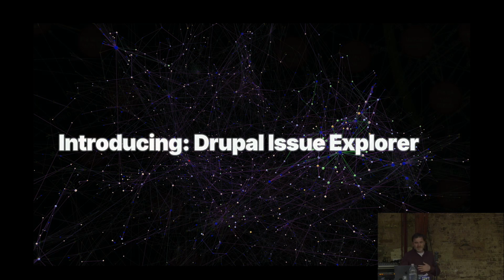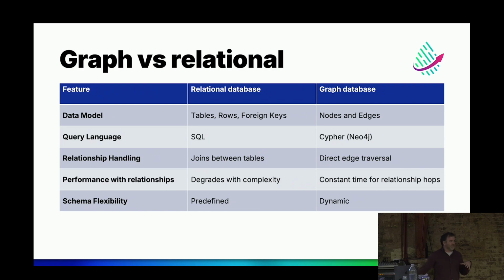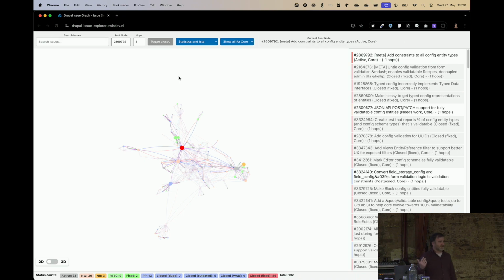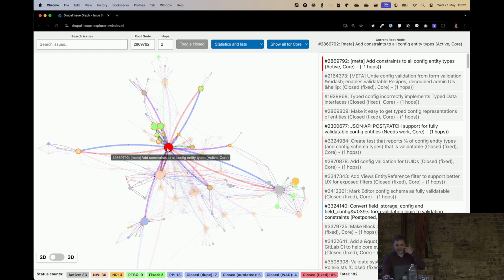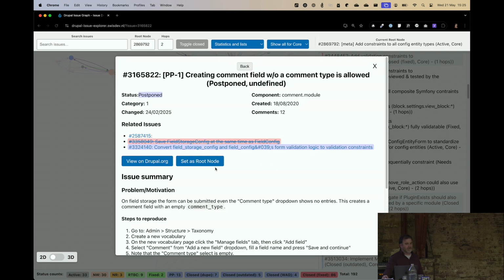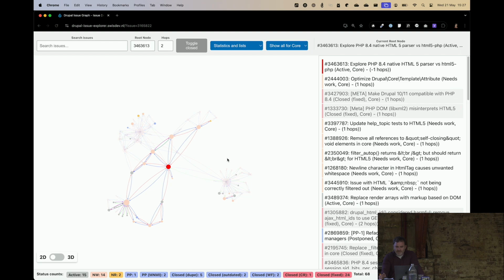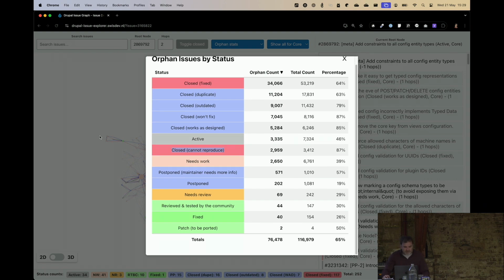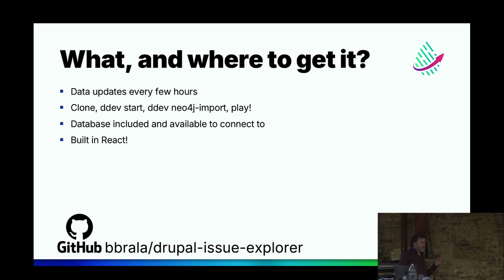Björn Brala - Mapping the Maze: Exploring Issues with Graph Databases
Drupal’s issue queue is powerful—but not always friendly. Particularly when navigating sprawling meta issues or tracking related child issues across time, it’s easy to get lost in the web. What if we could visualize the whole thing?

Drupal Issue Explorer is a tool I built to tackle this. It turns the issue queue into an interactive, browsable graph using Neo4j, letting contributors explore issue relationships, find forgotten threads, and better manage their focus.

This talk dives into the motivation, architecture, and future of this tool—and how it might help us all contribute more effectively and confidently.

“The Issue of Issues”

Large meta issues often have dozens of related or child issues scattered across months or years.
Contributors (myself included) tend to lose track of long-term or orphaned issues—either because of scale, complexity, or simple forgetfulness.
Current tools don’t offer a clear way to see the web of relationships between issues.
Introducting; Drupal Issue Explorer

A clickable, interactive graph of Drupal.org issues—specifically open issues and all their connected relations.

Explore the “web” of related issues with ease.
Find forgotten follow-ups or children of large meta issues
Identify orphan issues
Quickly evaluate what’s connected to what—visually.